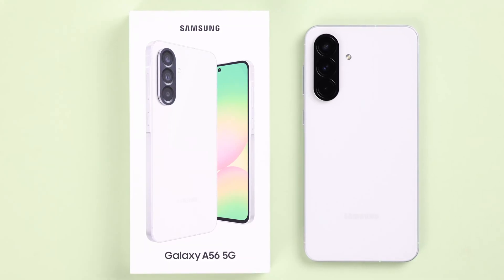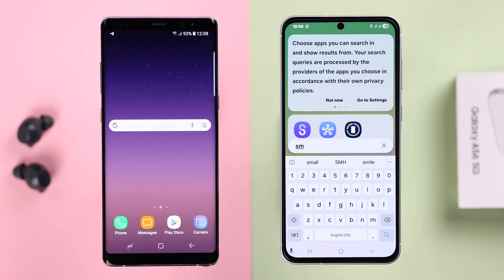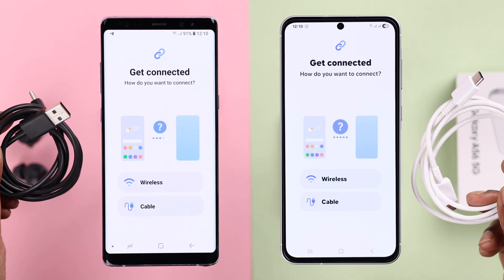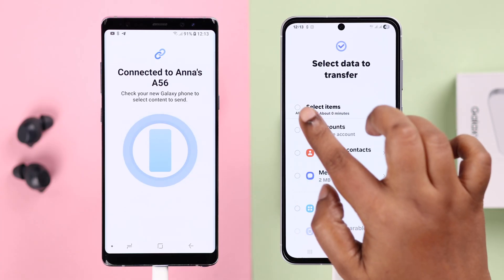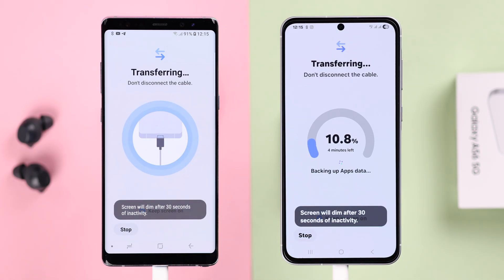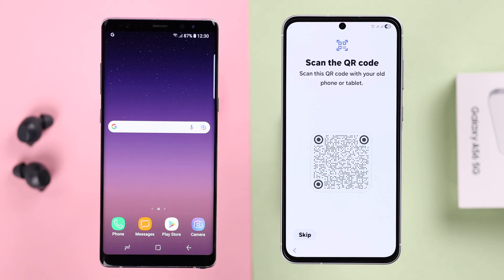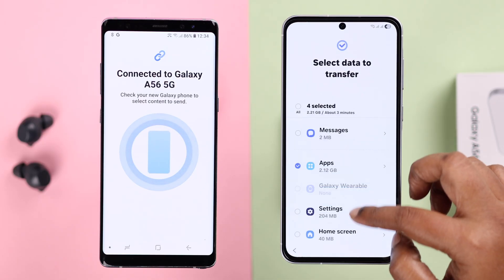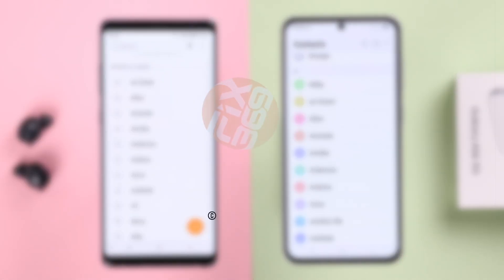How To Transfer Data from OLD Samsung to NEW Samsung Galaxy A56 5G!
Need help to transfer all data, including Apps, Photos, videos, contacts, etc., to your brand new Samsung Galaxy a56 5G (One UI) from your Old Samsung, Google Pixel, Motorola, or any other Android Phone with USB –C Cable or Wirelessly using Smart Switch? Whether you want to move everything from your Old Android to Galaxy A56 without a hard reset after it's already set up or copy all data while setting up the A56 for the first time, the Fix369 Team has your Back.

In this comprehensive guide, we will walk you through two easy ways to transfer everything from your old Samsung or any other Android Phone to the Galaxy A56 5G, before or after setup, using either a USB Cable or Wirelessly. We will also show you if you can share all data from your WhatsApp Account from the Old phone to the new Samsung A56 as well.

0:00 Intro: Transfer Data from OLD Samsung to NEW Samsung Galaxy A56 5G
0:32 Prerequisite to Transfer All Data from Old Samsung to New Samsung A56
1:11 1st Way: Transfer All Data to new Samsung A56 without Reset (Using USB Cable)
2:48 Please Note About WhatsApp Data Transfer
3:30 2nd Way: Copy All Data from Old Android to set up new Samsung A56 (Wirelessly)